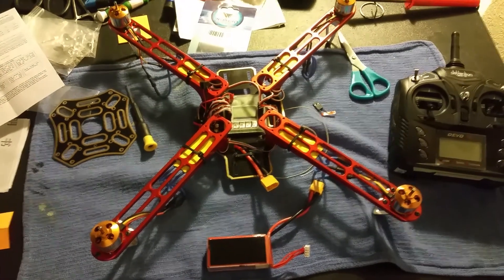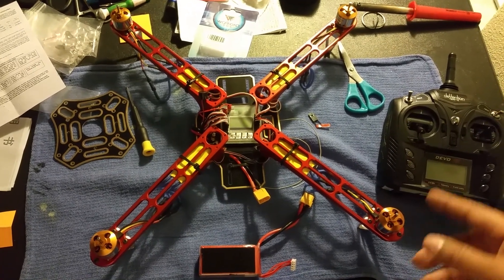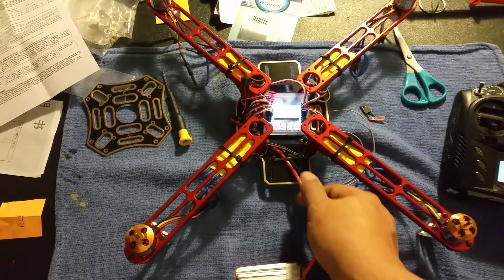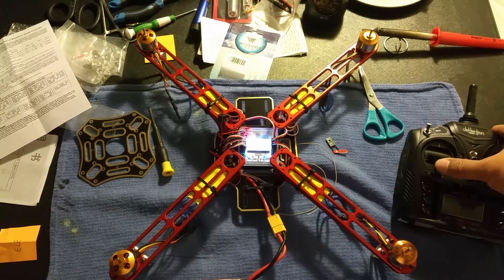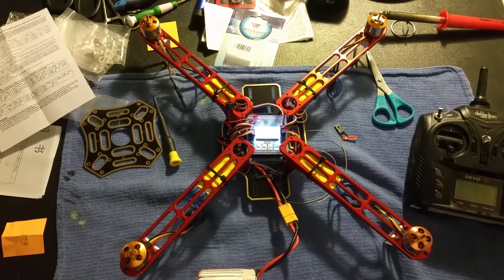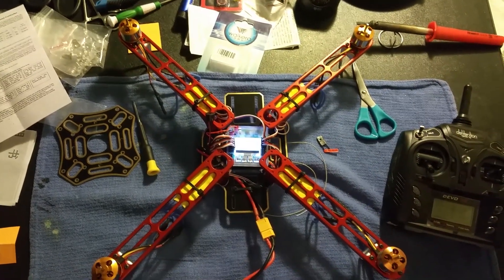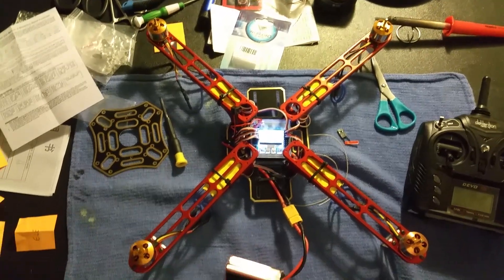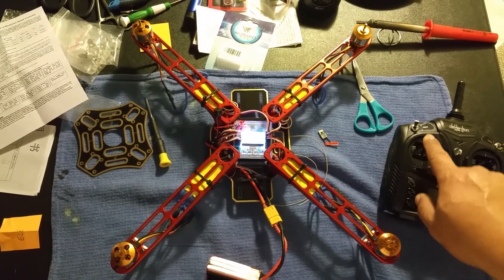Brushless Motors Constant Rapid Beeping & Won't Spin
M1 and M4 won't spin but M2 and M3 does.

What I've tried so far:
- Recalibrated the ESC's numerous times
- Reversed throttle
- Changed throttle high and low start point
- Verified all wires are in correctly
- Set KK2 to default and flashed again with V1.19S1 Pro firmware by Steveis
- Watched other vids and read blog posts but nothing suggested works, which are all the above troubleshooting efforts

As you can see, still an issue.
Thanks for your help everyone.